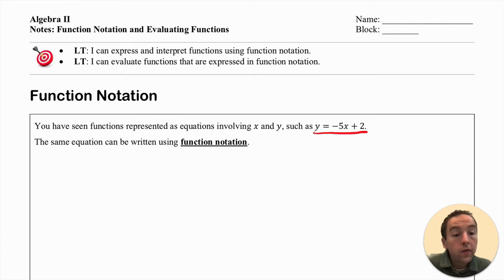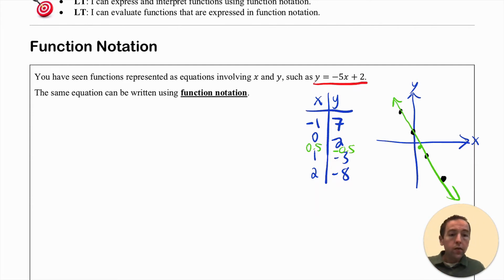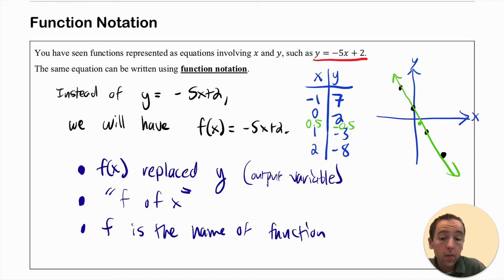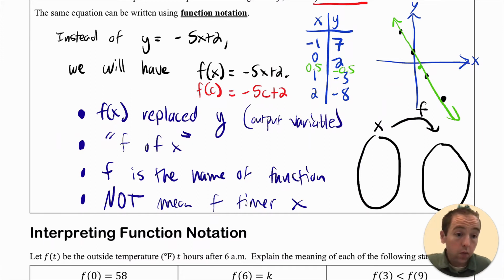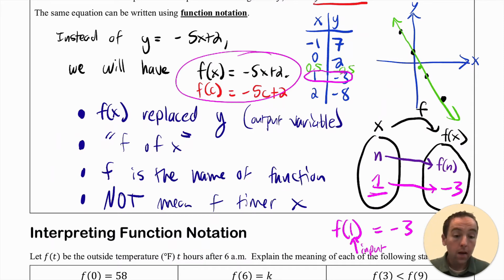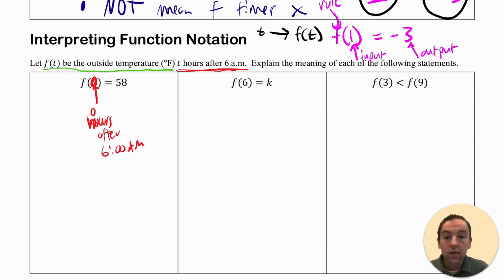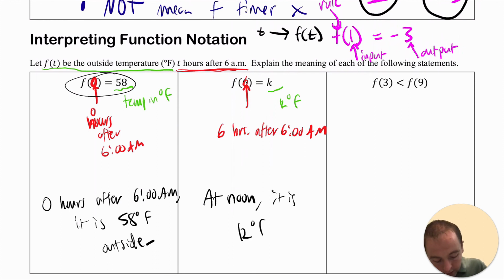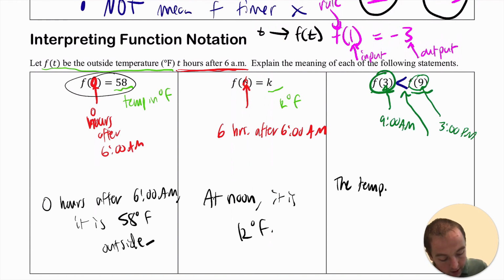Function Notation and Evaluating Functions (2.1.B Part 1/3) - Function Notation